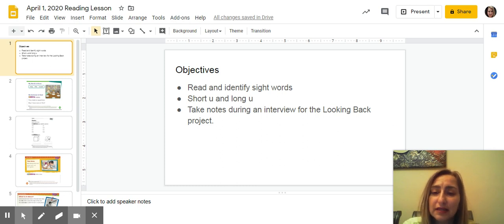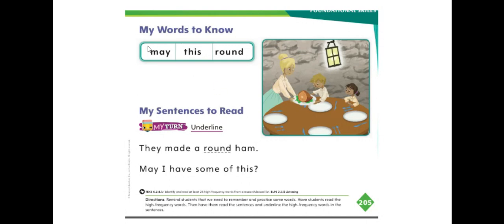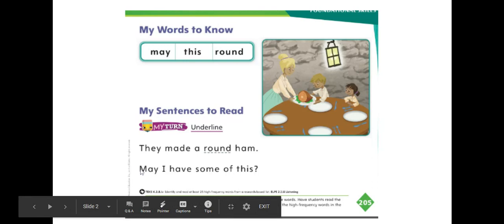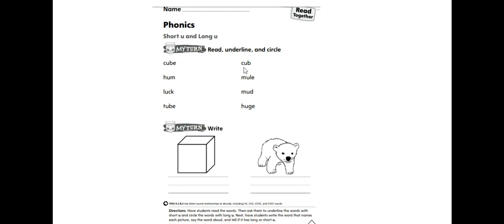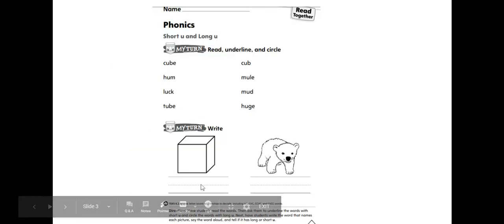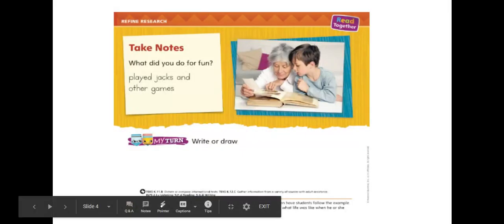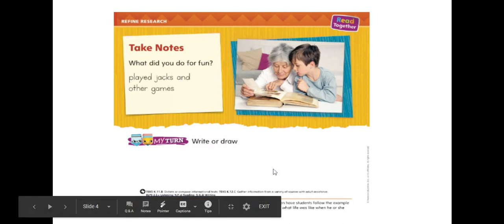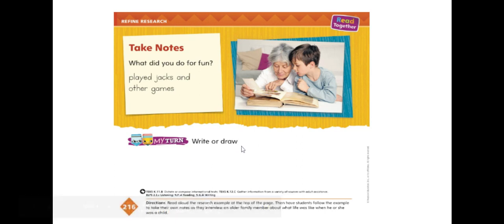April 1, 2020 Reading Lesson - Google Slides